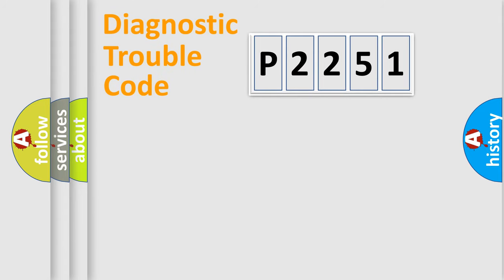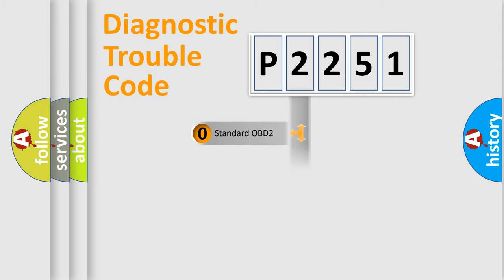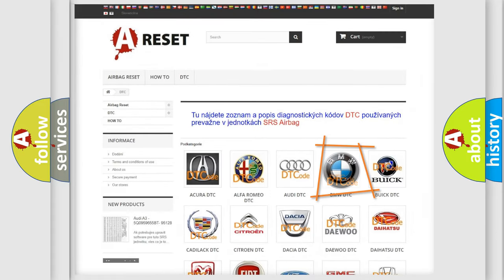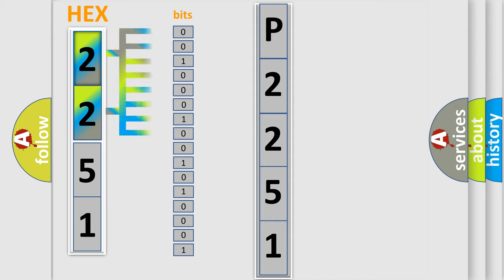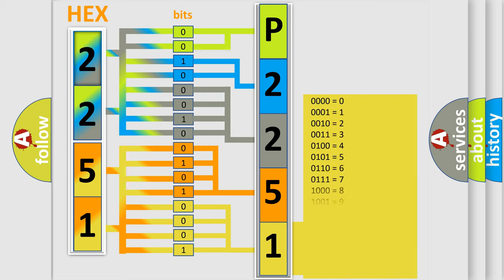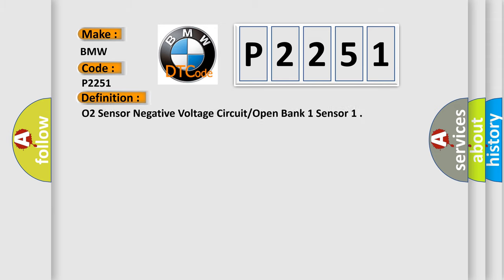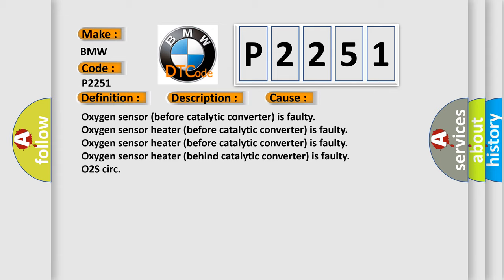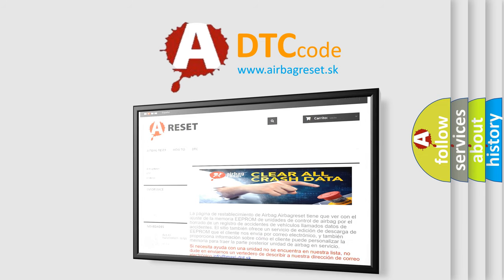DTC BMW P2251 Short Explanation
Contents:
0:21 Basic DTC analysis according to OBD2 protocol standard.
1:48 Insight into programming
2:58 A diagnostically understandable description of the Diagnostic Trouble Code
3:05 Basic error definition

Make:
BMW
Code:
P2251
Definition:
O2 Sensor Negative Voltage Circuit or Open Bank 1 Sensor 1
Description:
Cause:
O2S circ